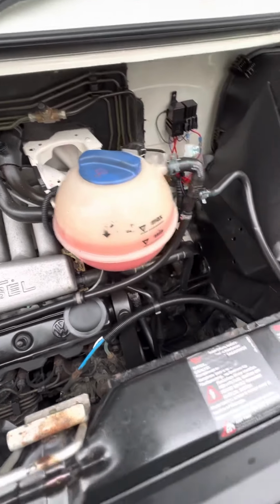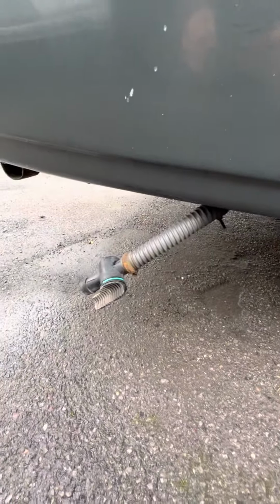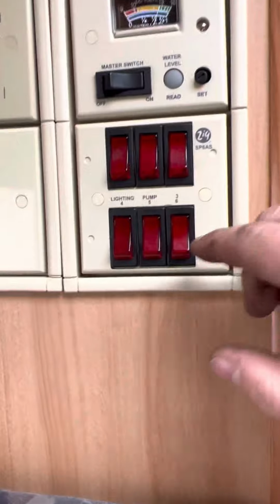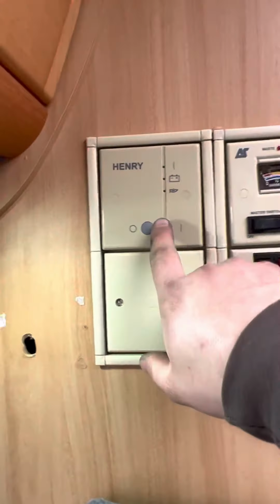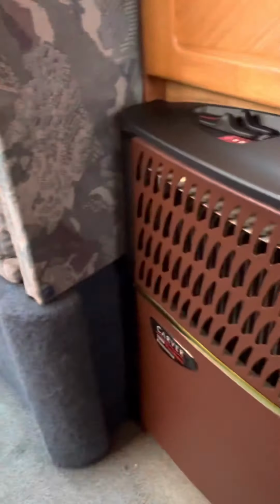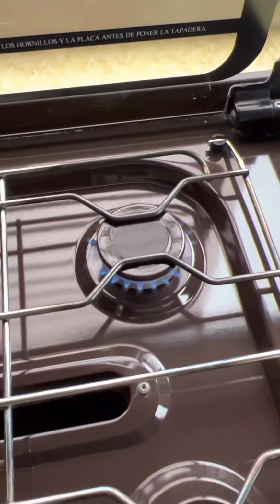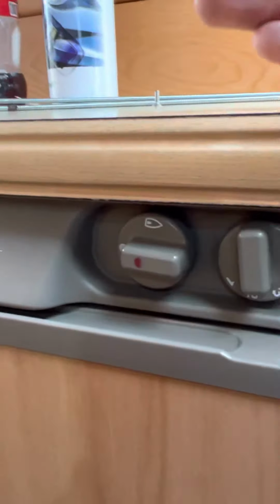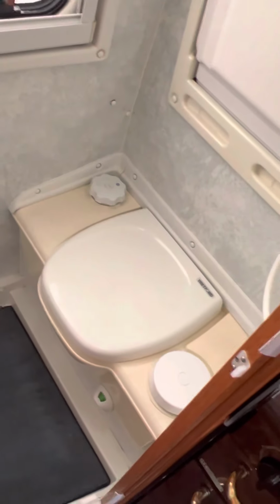Autosleeper Gatcombe handover video